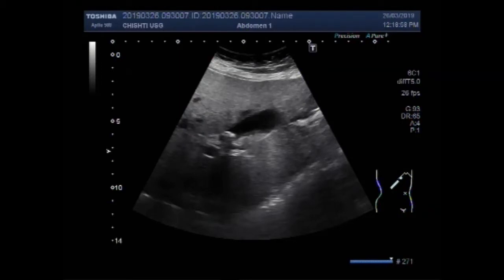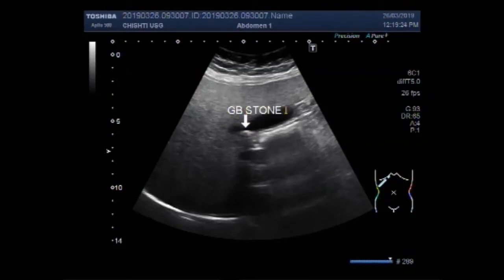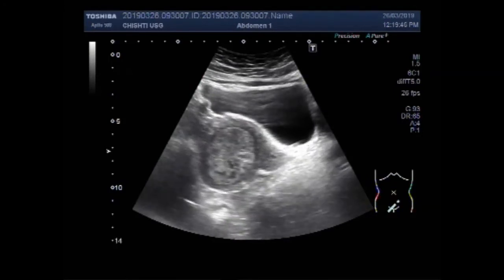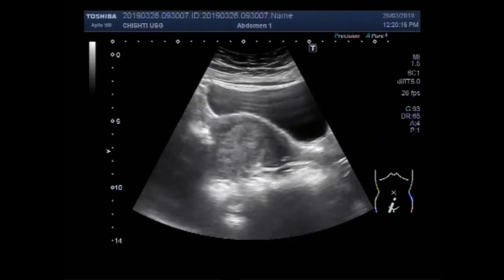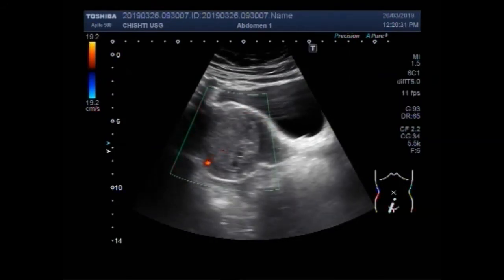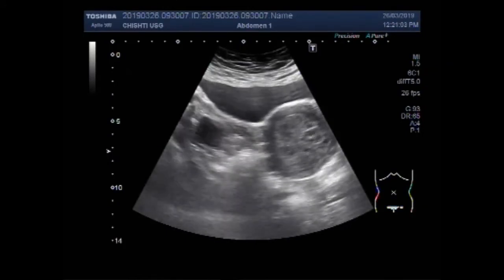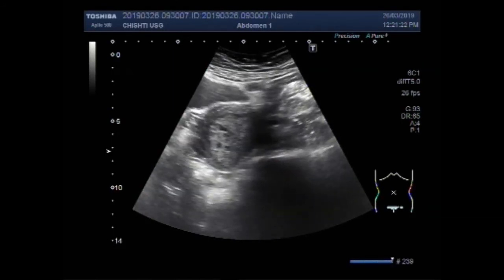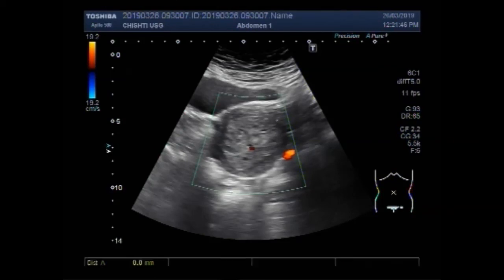Ultrasound Video showing Uterine mass with a Gall bladder stone.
This video shows Uterine mass with a Gall bladder stone.